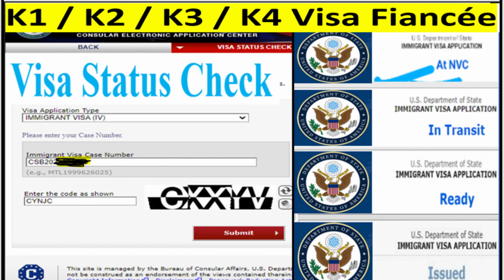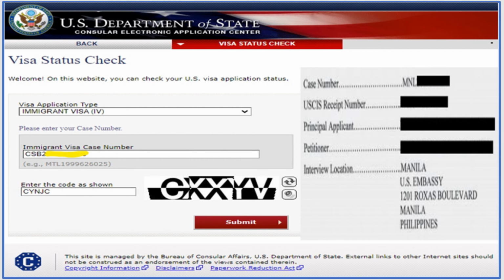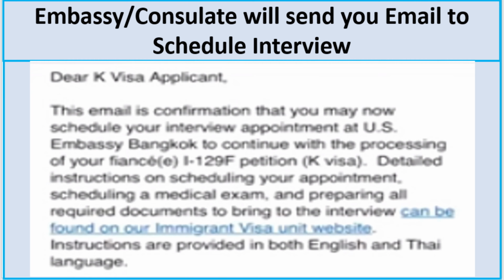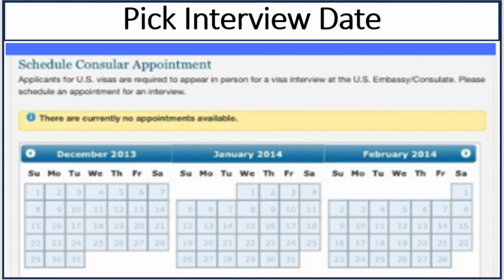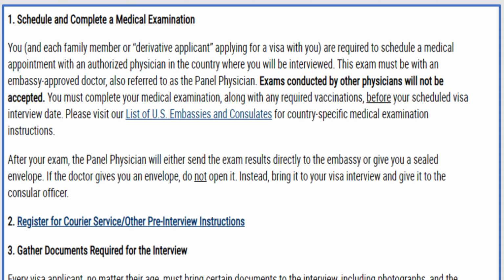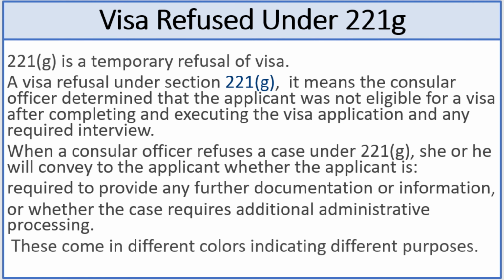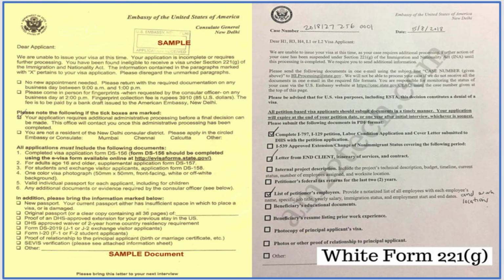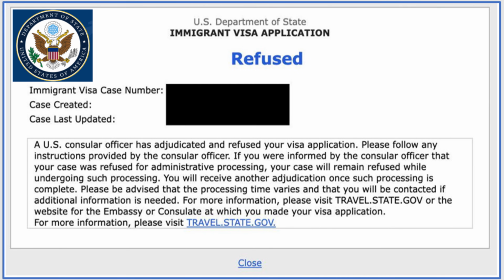K1 Visa Status Check (CEAC) /At NVC / In transit/ Ready /Issued/ Refused / Administrative Processing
In this video we will learn how to check K1 visa statuses At NVC . In Transit, Ready, Visa Issued, Visa Refused and administrative Processing.
visa refusal under section 221(g) of the Immigration and Nationality Act (INA) means the applicant did not establish eligibility for a visa to the satisfaction of the consular officer, as is required under U.S. law, specifically section 291 of the INA. When an applicant is refused under 221(g), it means the consular officer determined that the applicant was not eligible for a visa after completing and executing the visa application and any required interview.  It is possible that a consular officer will reconsider a visa application refused under 221(g) at a later date, based on additional information or upon the resolution of administrative processing, and determine that the applicant is eligible.  When a consular officer refuses a case under 221(g), she or he will convey to the applicant whether the applicant is required to provide any further documentation or information, or whether the case requires additional administrative processing.

Fallow me on Social Media!